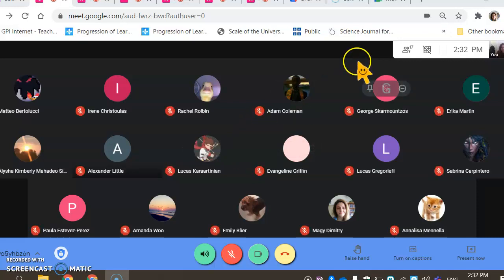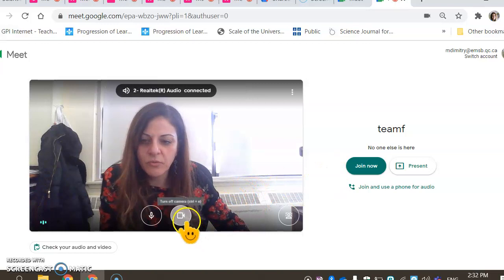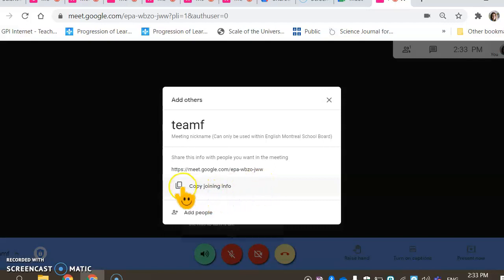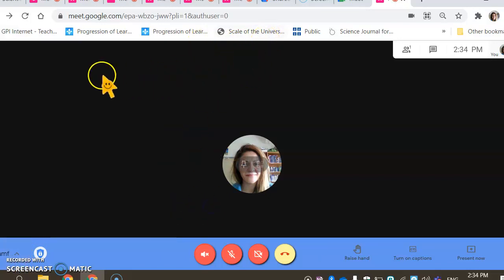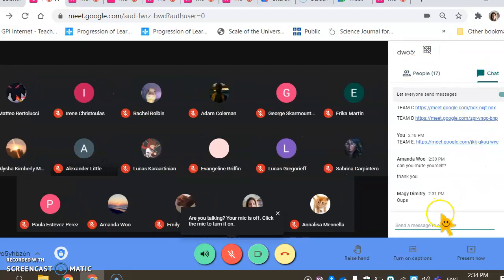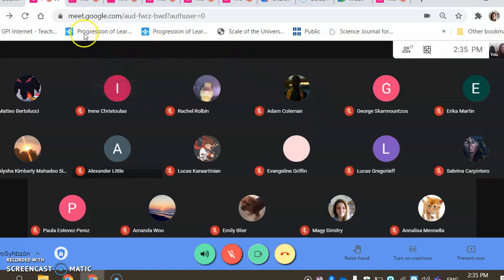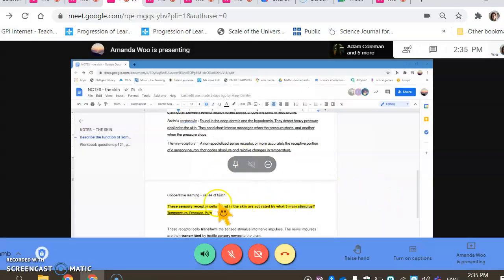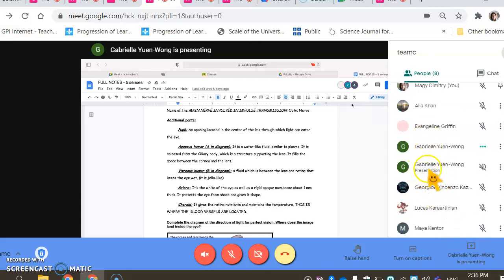Breakout rooms on Google Meet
I show how to make break out rooms manually on Google Meet